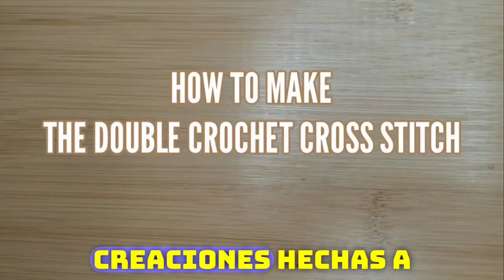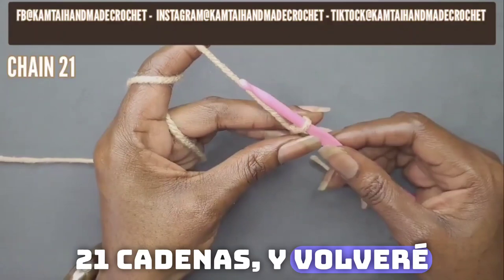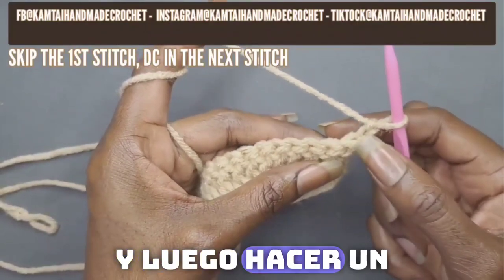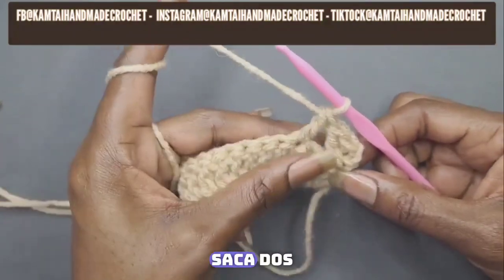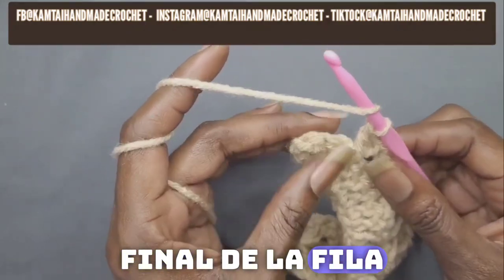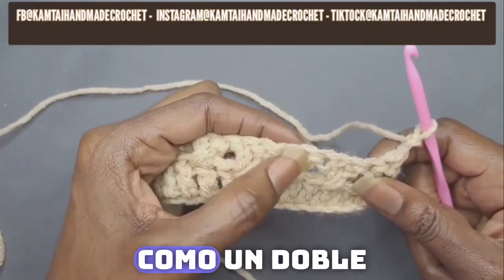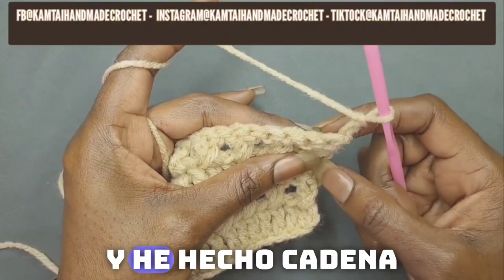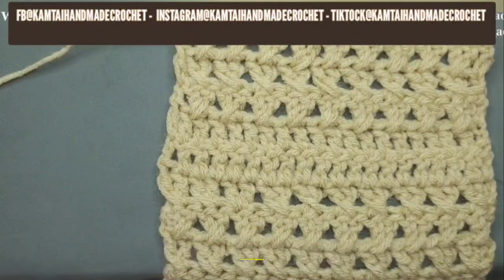CÓMO TEJER EL PUNTO DE CRUZ ALT|SUBTÍTULOS EN ESPAÑOL|ENGLISH WITH NO SUBTITLES IS ALSO AVAILABLE.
Aprende a elaborar el punto de cruz dc de forma fácil y rápida. Puede utilizar ganchillos e hilo de cualquier tamaño.

En este canal, encontrarás toriales de punto de ganchillo y tutoriales de prendas de vestir. Me encanta compartir mi amor por el fiberart, enseñar a otros una nueva habilidad y divertirme al mismo tiempo.

Prometedores para 2024

Regalos
Nuevos puntos de ganchillo
Nuevas prendas de ganchillo

Acompáñame y aprende a tejer y hacer artículos. Nunca se sabe lo que se puede aprender.

Gracias a todos mis suscriptores, estoy muy agradecido por todos ustedes.

Enlaces